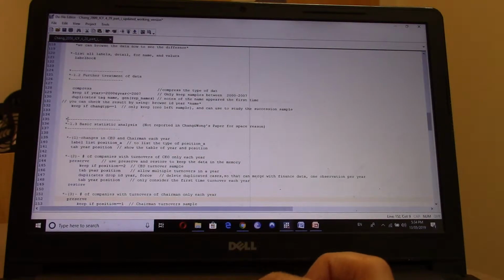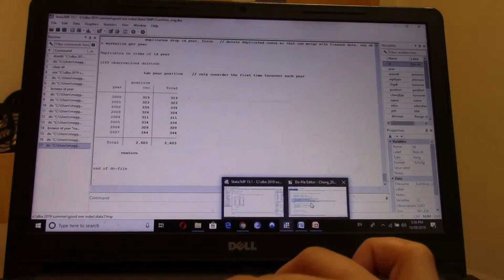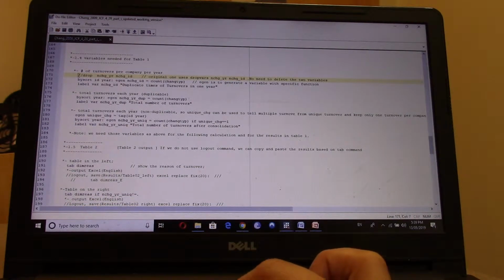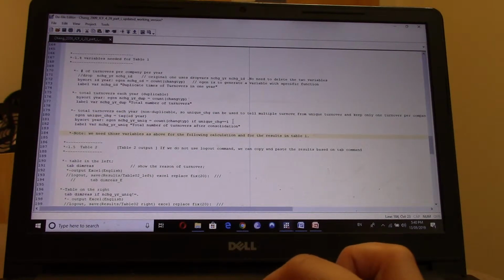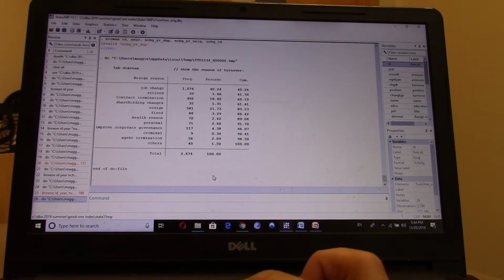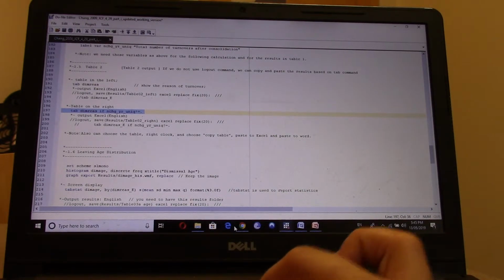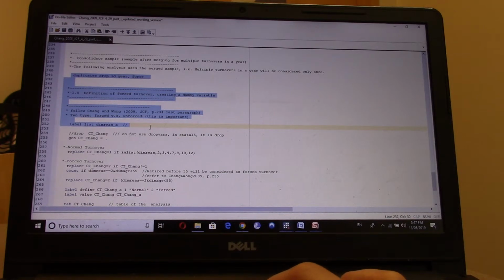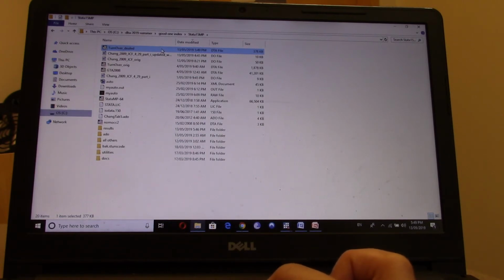jcf chang 2009 ceo turnover part i 2